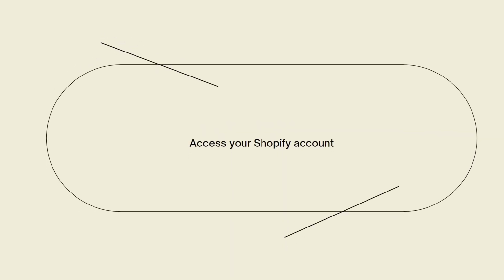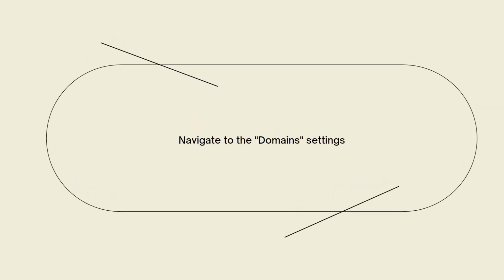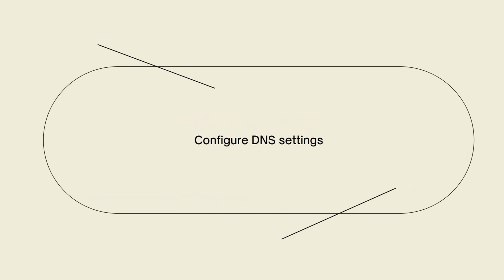How To Connect Freenom Domain To Shopify (2023 Guide)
Learn How To Connect Freenom Domain To Shopify (2023 Guide).In this tutorial, you will learn how to connect a domain registered with Freenom to your Shopify store. By connecting your Freenom domain to Shopify, you can establish a professional online presence and provide a custom domain for your Shopify store. Follow these steps to connect your Freenom domain to Shopify:

Register a Domain with Freenom: If you haven't already registered a domain with Freenom, visit the Freenom website and sign up for an account. Search for an available domain name and complete the registration process.

Access your Shopify Admin Panel: Log in to your Shopify account and access your Shopify admin panel. From the admin dashboard, click on "Online Store" in the left-hand menu.

Go to the Domains Settings: In the Online Store section, select "Domains" to access the domain settings for your Shopify store.

Add an Existing Domain: Click on the "Connect existing domain" button to add your Freenom domain to Shopify.

Enter your Freenom Domain: In the "Connect existing domain" window, enter your Freenom domain name (e.g., "yourdomain.com"). Click on "Next" to proceed.

Configure DNS Settings: Shopify will provide you with DNS settings that need to be updated in your Freenom account. Leave the Shopify admin panel open and open a new browser tab.

Access Freenom DNS Management: In the new browser tab, go to the Freenom website and log in to your Freenom account. Locate the DNS management section or domain management area for your registered domain.

Update DNS Records: In the DNS management area, update the DNS records according to the instructions provided by Shopify. This usually involves adding a CNAME or A record with specific values provided by Shopify.

Save DNS Changes: Once you have updated the DNS records in Freenom, save the changes. DNS changes may take some time to propagate, so be patient and allow for the changes to propagate fully.

Verify Domain Connection: After the DNS changes have propagated, go back to your Shopify admin panel and click on the "Verify connection" button. Shopify will verify if the DNS changes have been successfully made.

Set your Freenom Domain as Primary: Once the domain connection is verified, you can set your Freenom domain as the primary domain for your Shopify store. Select your Freenom domain from the list of connected domains and click on "Make primary" to set it as the primary domain.

By following these steps, you can connect your Freenom domain to Shopify and establish a custom domain for your Shopify store. Remember that DNS changes may take some time to propagate, so allow for sufficient time for the changes to take effect. Enjoy the benefits of having a custom domain for your Shopify store and provide a professional online presence for your customers.